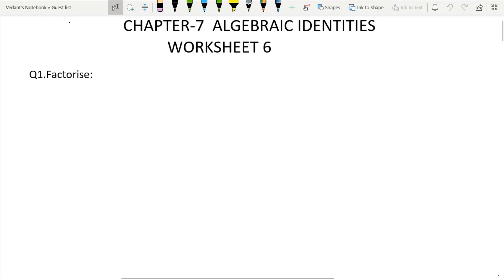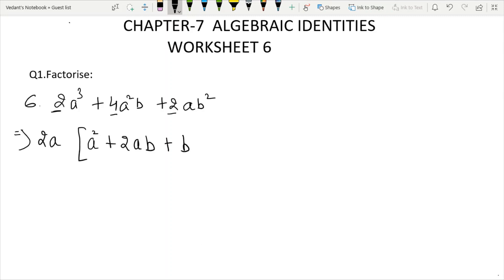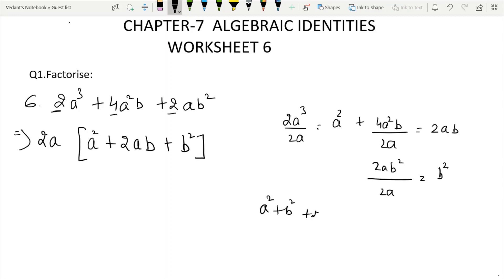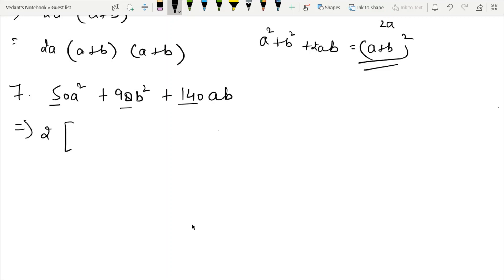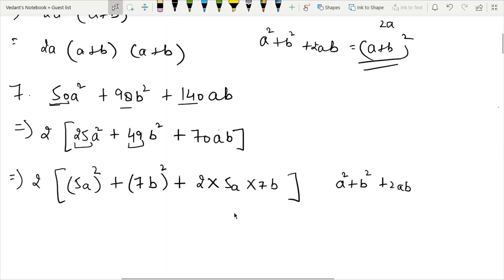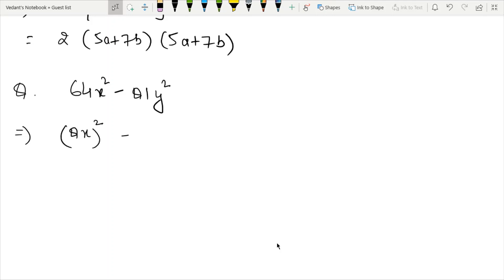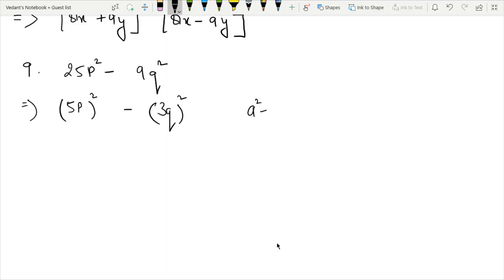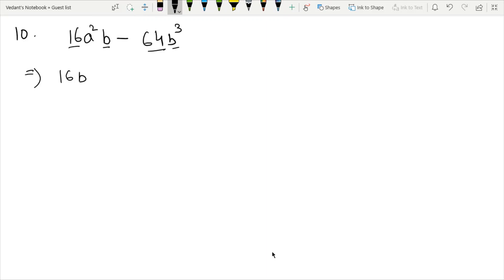D.A.V. Math|Class VIII|Ch-7 Algebraic Identities|Worksheet 6| Question 1(PART 6 ,7 ,8 ,9,10)